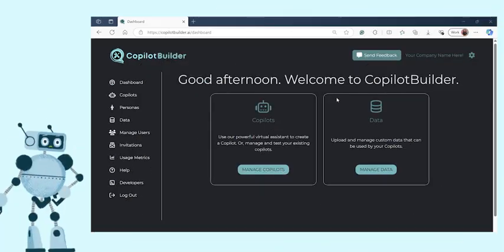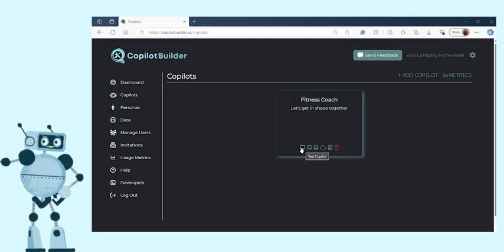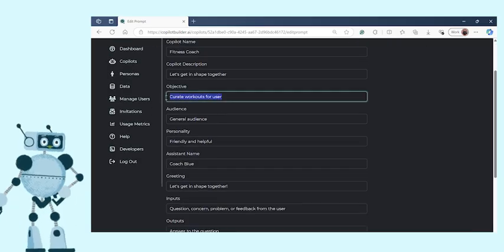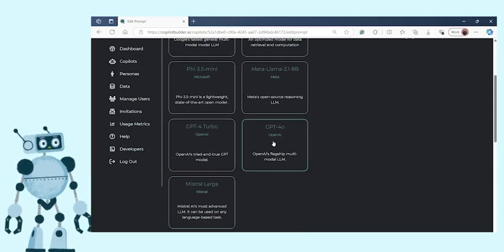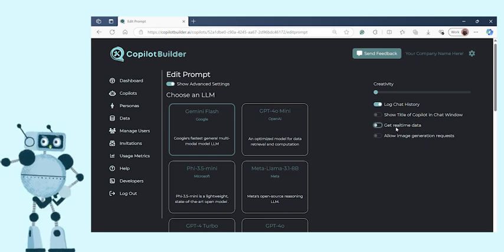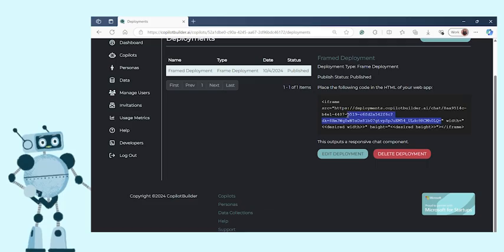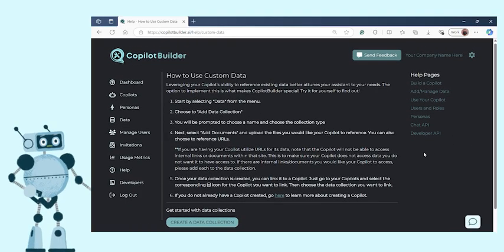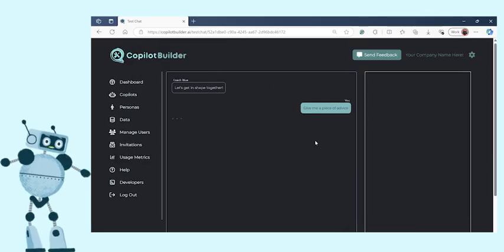Trouble-Shooting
Having issues getting your copilot to work as intended? Try some of these helpful tips and tricks!